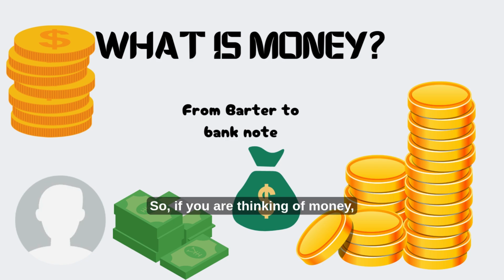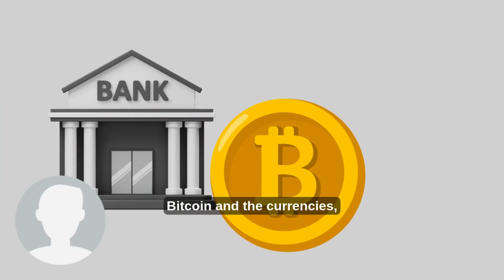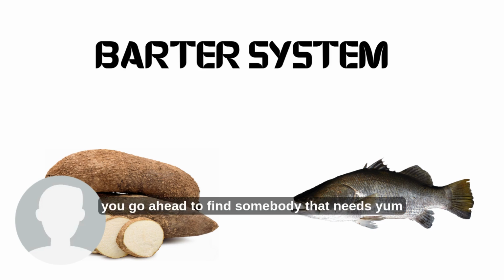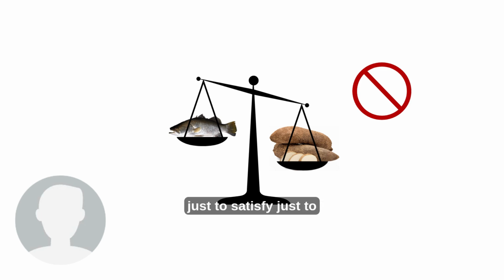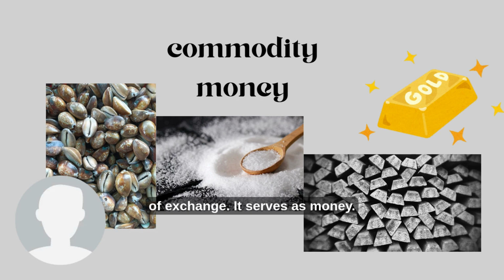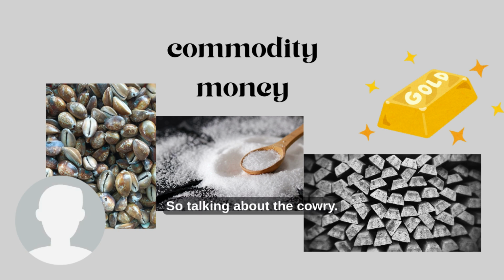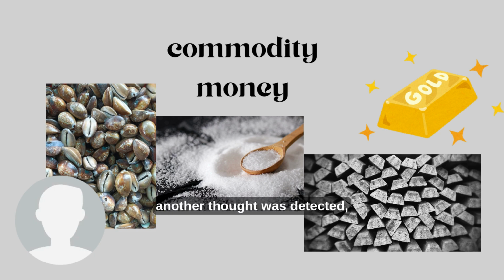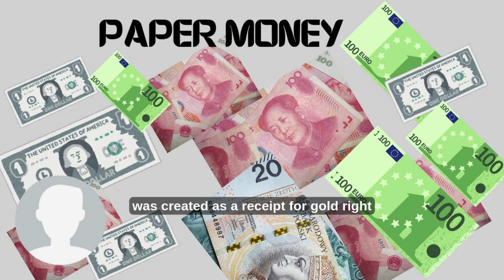Forex For Beginners (What is money?)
What Is Money? From Barter to Banknotes – Explained Simply!
Ever wondered how we moved from trading goats and yams to using Naira, Dollars, and even crypto? In this short and powerful video, we explore the origin of money, from the barter system to gold coins, paper money, and the digital cash in your phone today.
In just a few minutes, you’ll understand:
✅ Why barter failed
✅ How gold became the standard
✅ The rise of paper money
✅ What gives modern money its value
✅ How fiat money works (Naira, Dollar, Euro, etc.)

Whether you're a future **forex trader**, crypto investor, or just financially curious — this is your foundational step!

🔔 Turn on the bell so you don’t miss **EP02: The History of Finance**
[Foundations of Finance & Trading](#) ← *(replace with actual playlist link)*

📣 COMMENT:** What do *you* think gives money its value?